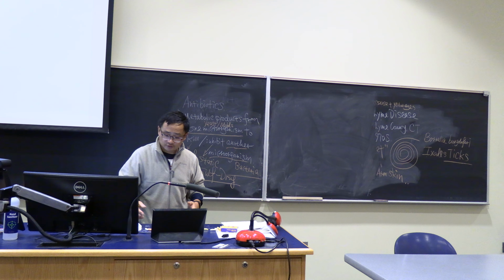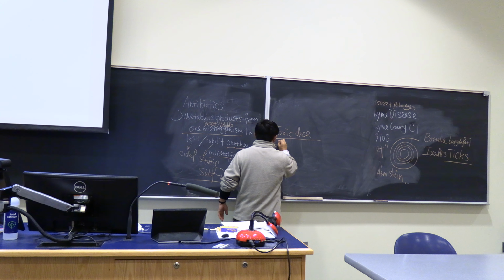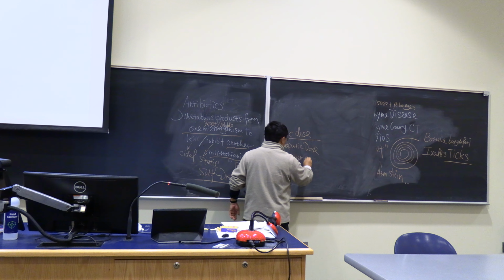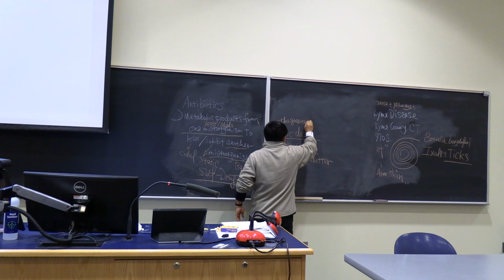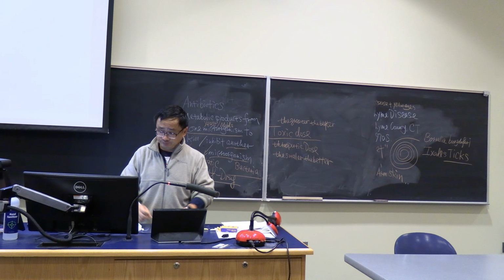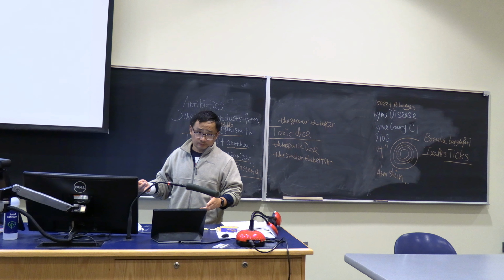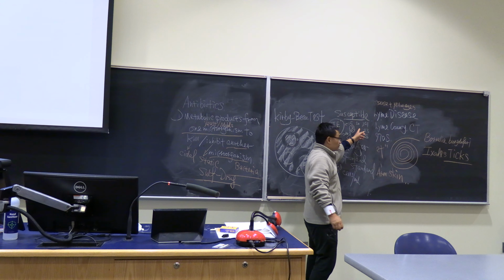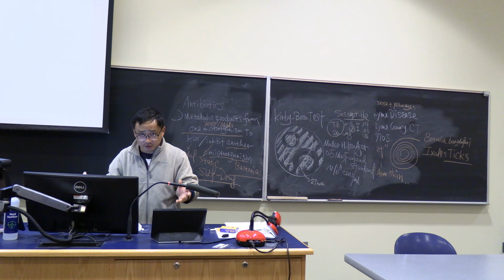AEM 341 Exam 2 Lecture 4 STD and antibiotics-2